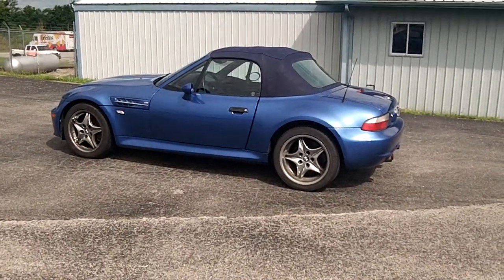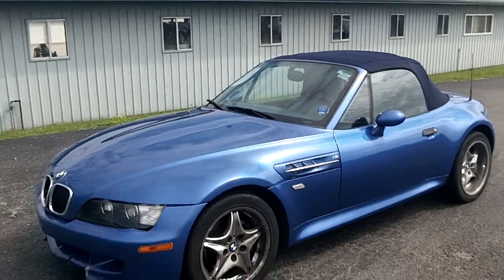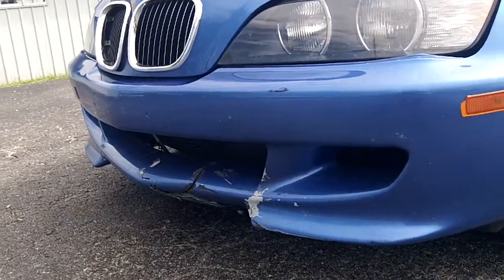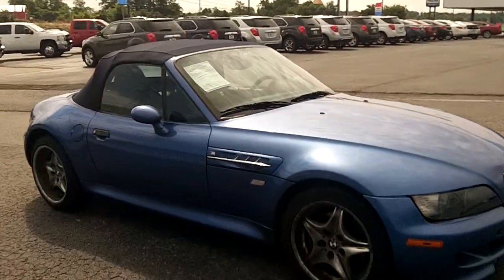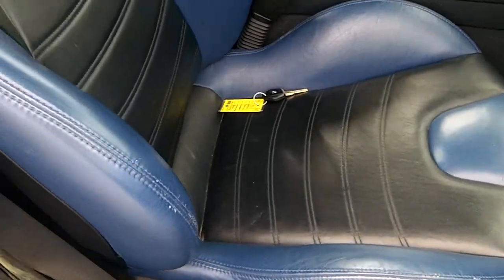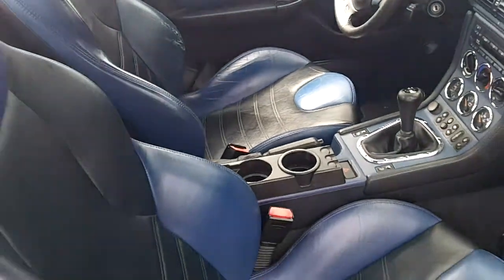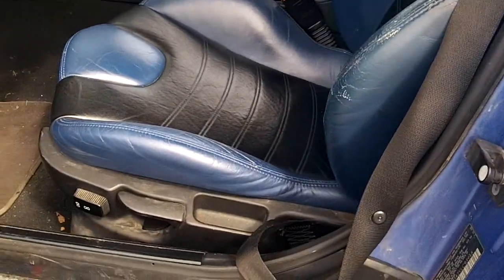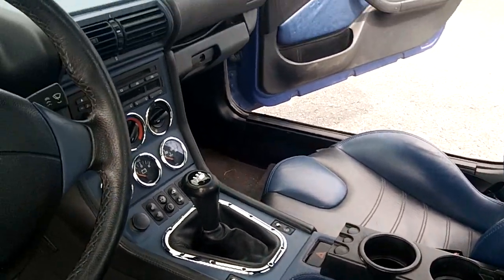2000 BMW Z3 M Roadster Walk Around Video for Parm by Scott Ferguson at Spirit Chevrolet Buick.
Walk Around Video by Scott Ferguson of a 2000 BMW Z3 M Roadster at Spirit Chevrolet Buick in Harrodsburg, KY.